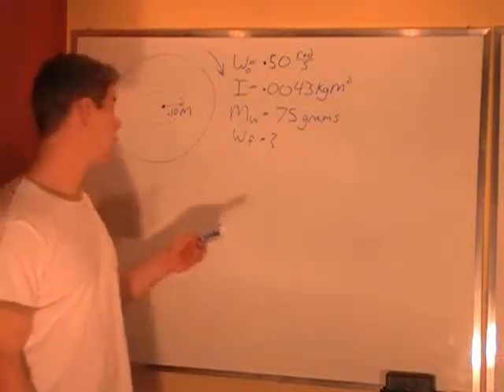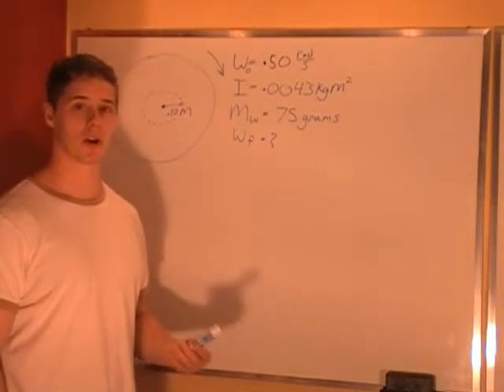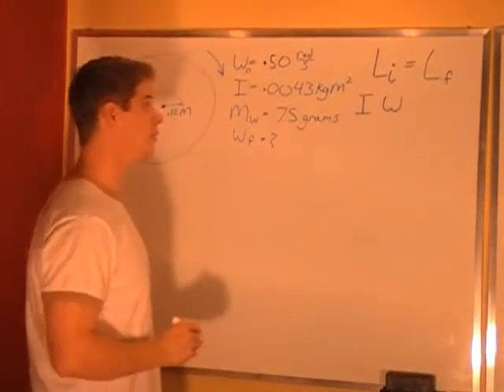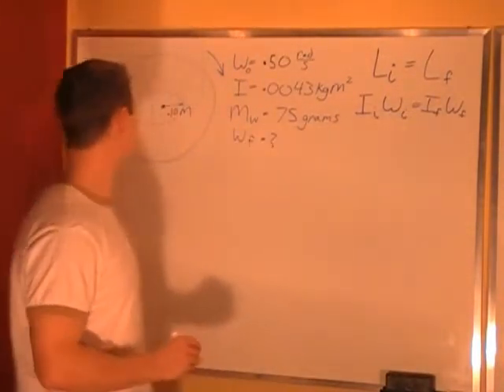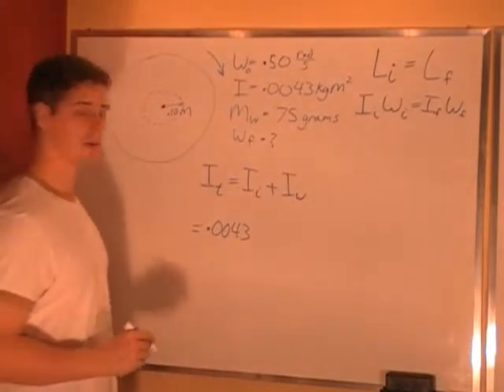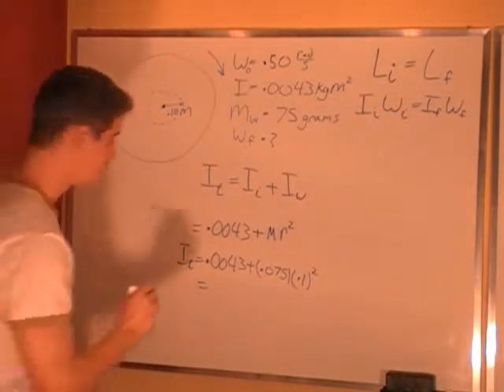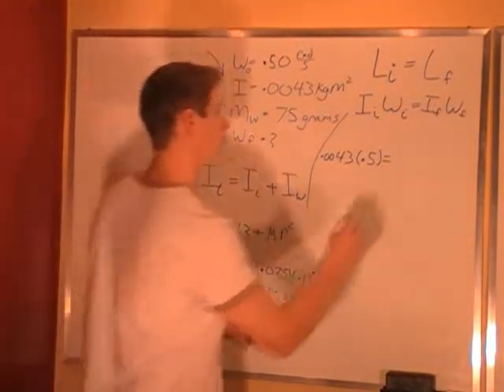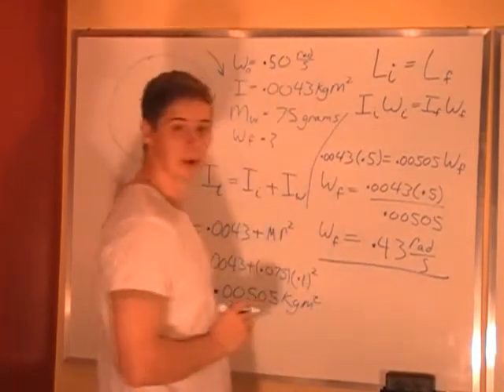Rotational Energy - Angular Velocity of rotating record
A record rotating on a player with an angular velocity of .50 rad/s and moment of inertia of .0043 kgm^2 has water dripping onto it from the ceiling.  The drops cause a thin ring of water to form .10 m from the center of the record.  If the mass of water on the record is 75 grams then what is the new angular velocity of the disk?